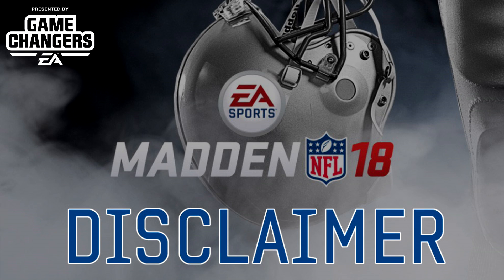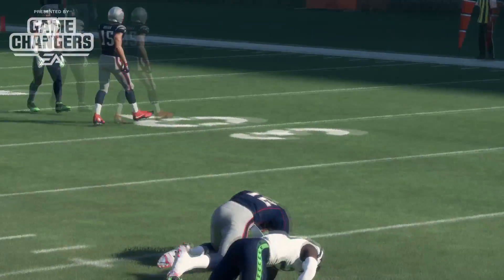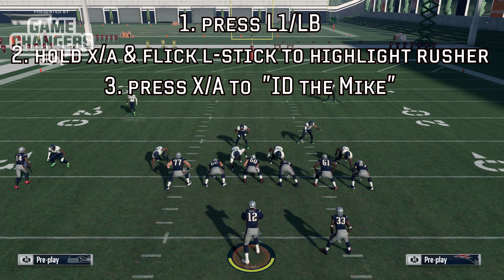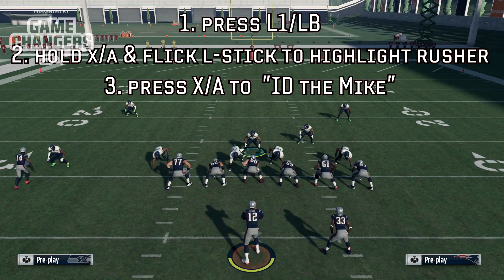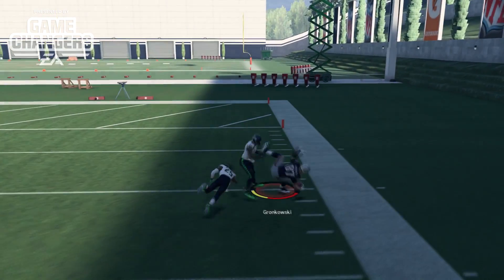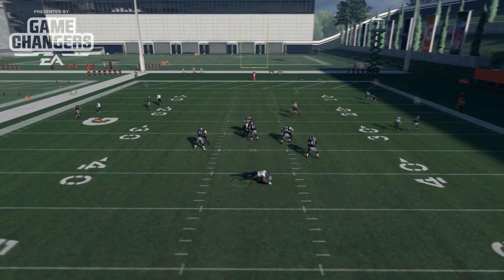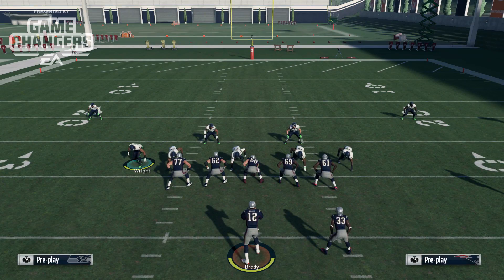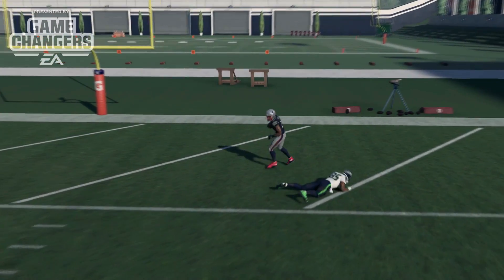MADDEN 18 - HOW TO ID THE MIKE | HOW TO BLOCK BLITZES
This video is presented by the EA Gamechangers.

In this video we show how to ID the Mike in Madden 18.

Gaming accounts:
► PS4 PSN: Peyton ZANning
► Xbox One Gamertag: Peyton ZANning